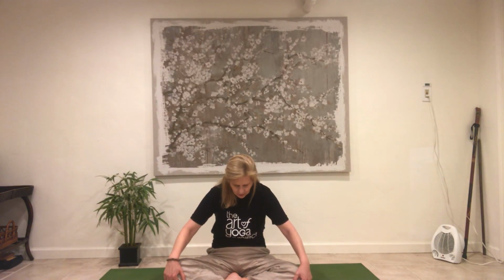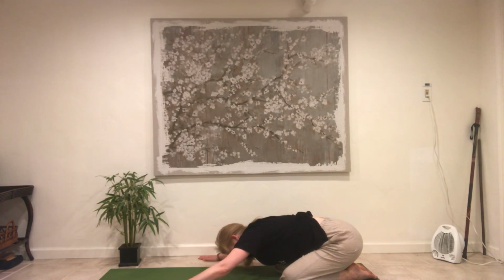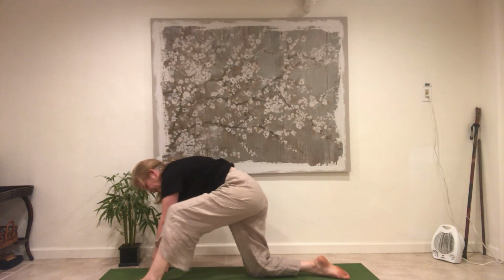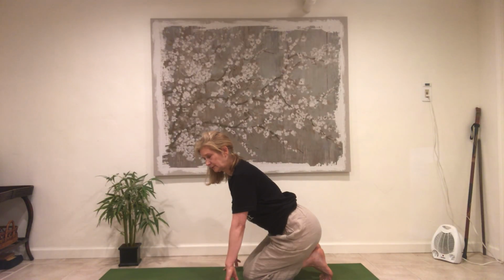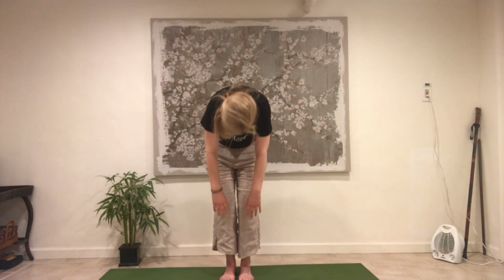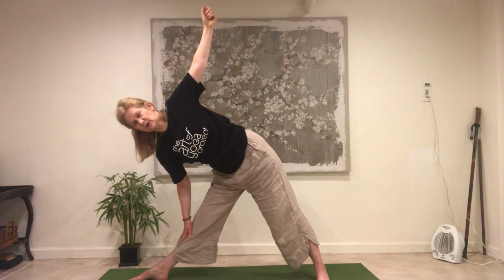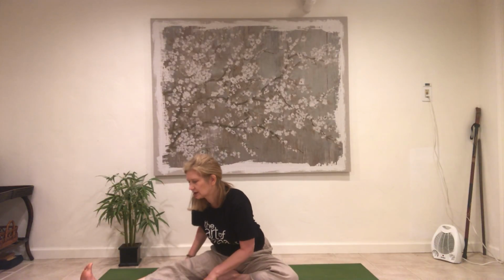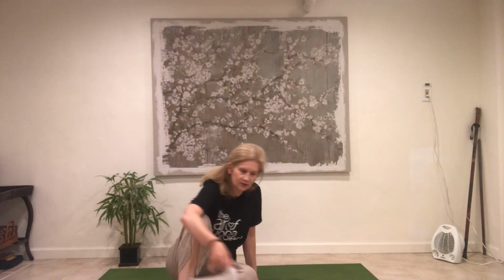Yoga for Acceptance w/ Dana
This is a gentle flow focused on self-acceptance.